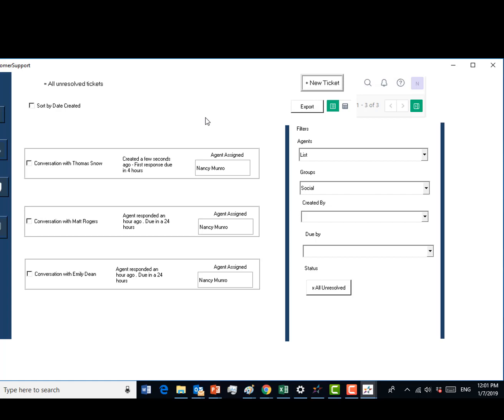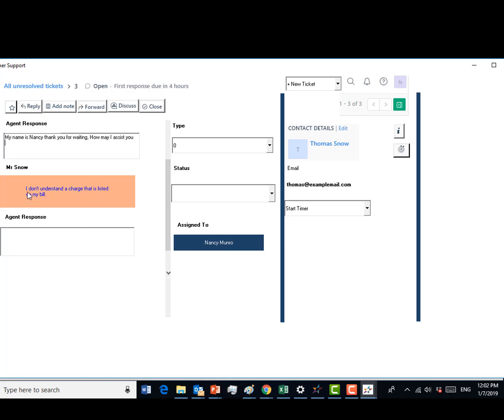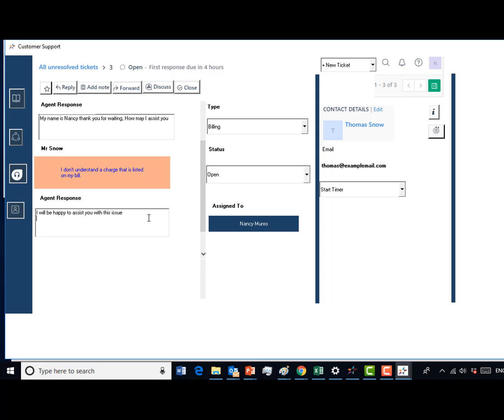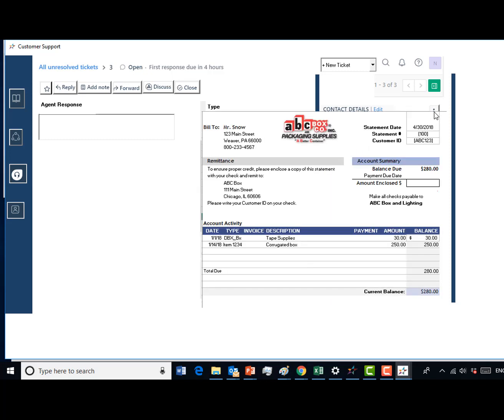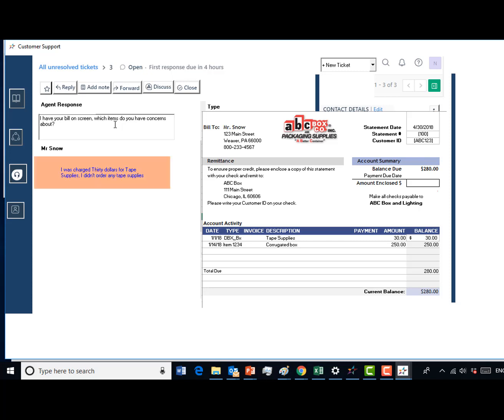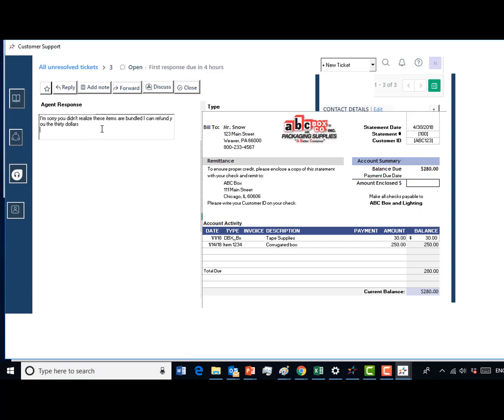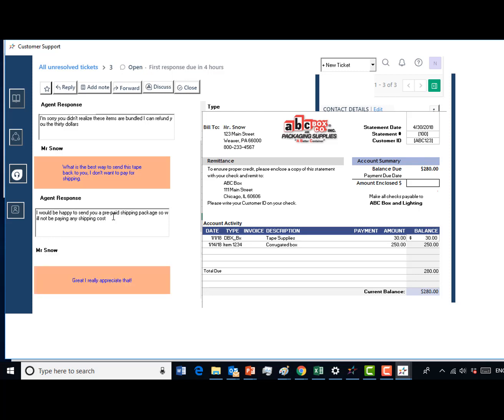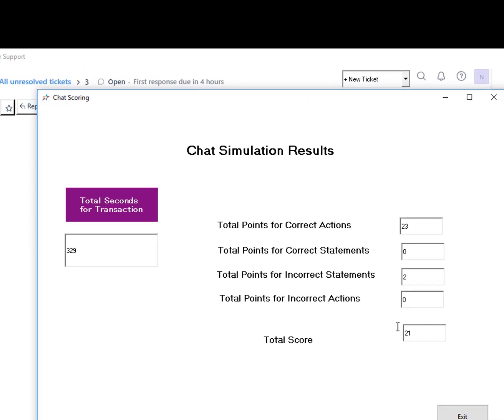Contact Center Simulator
In this video, you will see an example of Verbal Transactions simulation application demonstrating an example of a customer support chat simulation